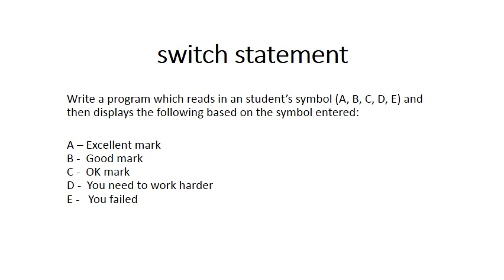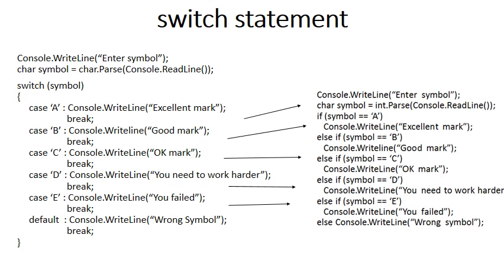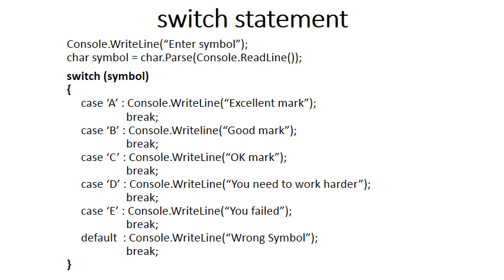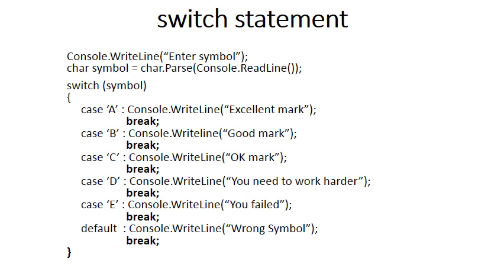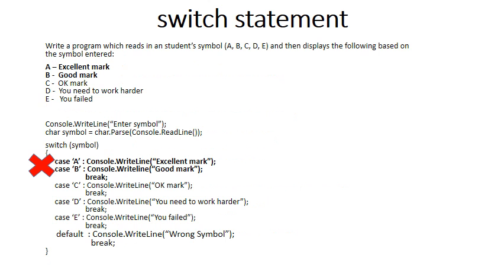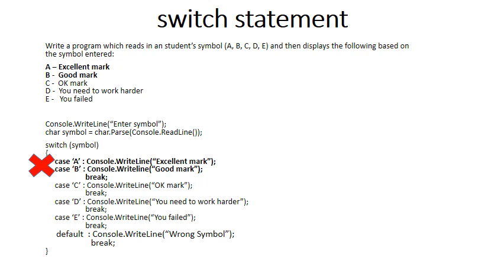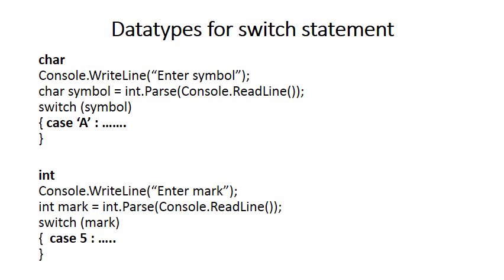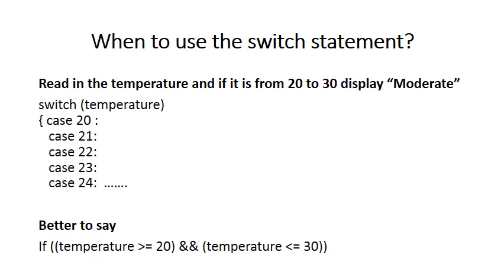switch statement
Description